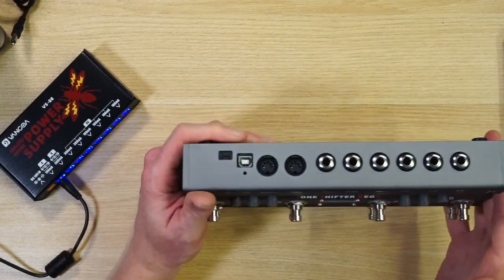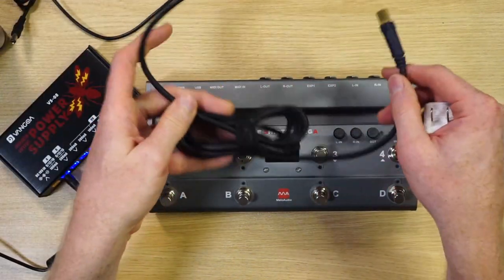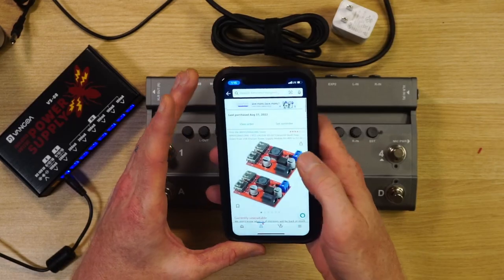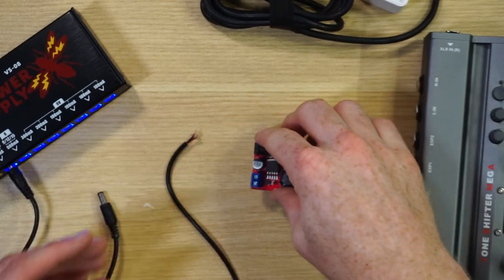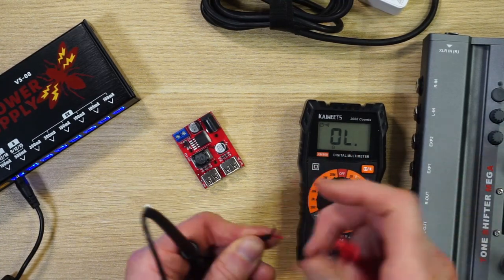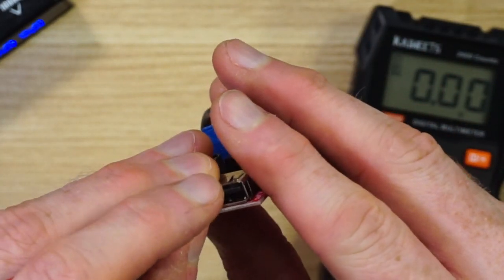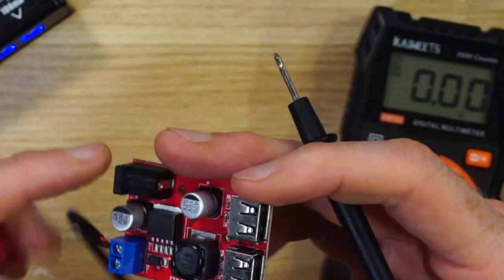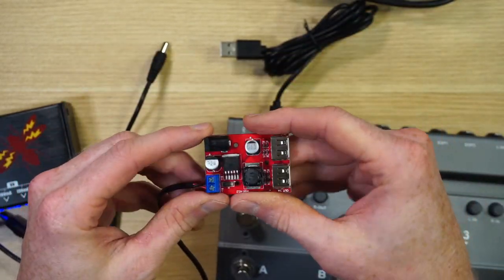DIY USB Power for Guitar Pedalboard? (9V to USB Adapter)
If you have ever wanted to power something using USB 5 volt power using the 9 volt power from your pedal power supply... this is the video for you.  All you need is a simple step down converter. I bought this inexpensive 6-40 Volt to Duel USB Buck Converter (Adapter) from Amazon, two for around $11.  In just a matter of minutes, I was able to power a pedal that only has USB power.  It's DIY, but it works great and is not too much money.

Facebook.com/kennisrussell
Twitter.com/kennisrussell